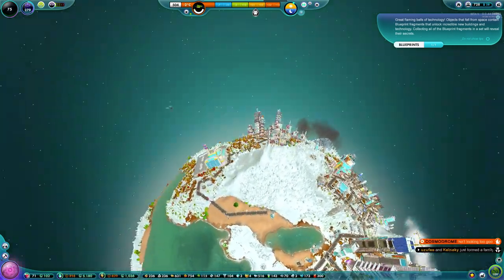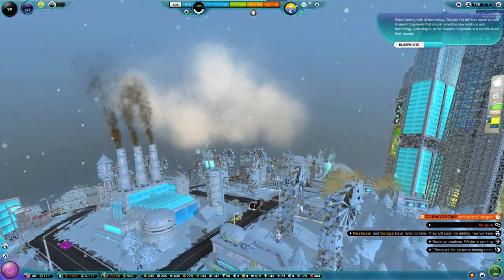I finally built a AIRPORT in The Universim part 23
The Universim